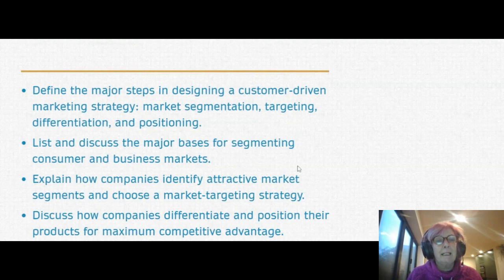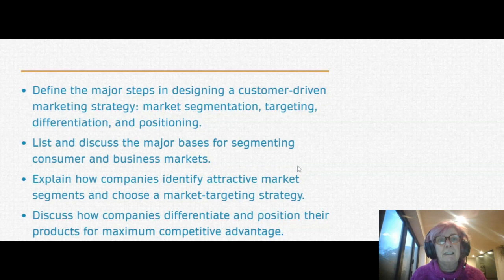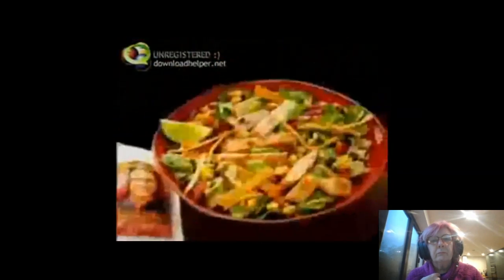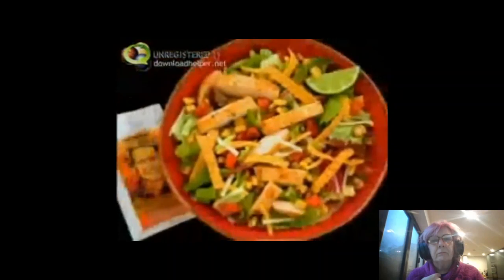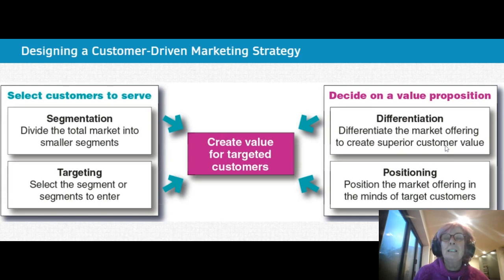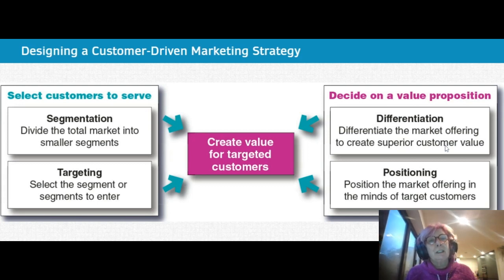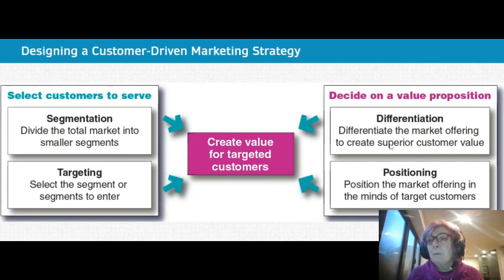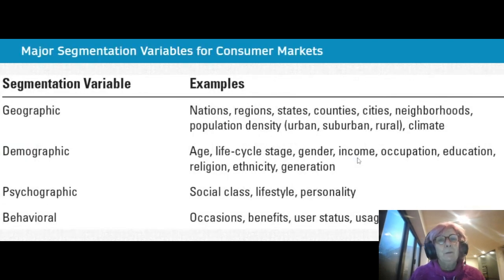3.1 Introducing market segmentation and targeting